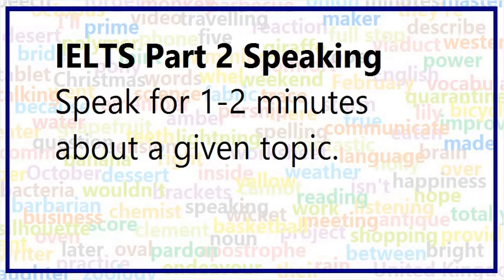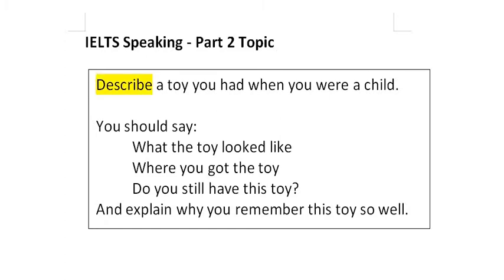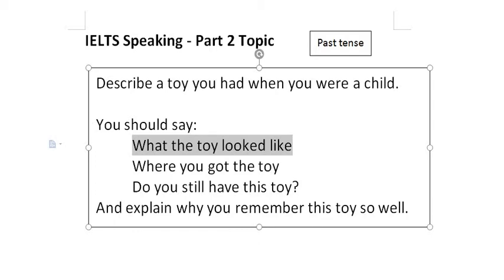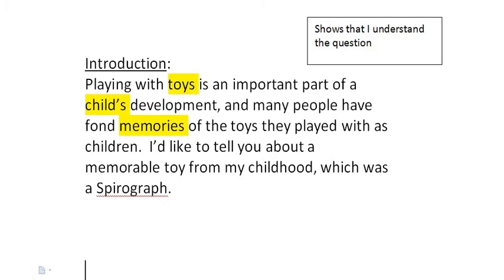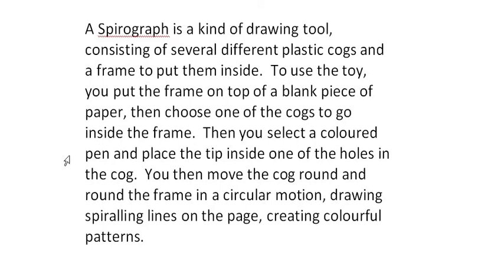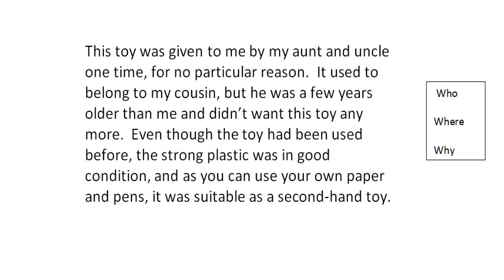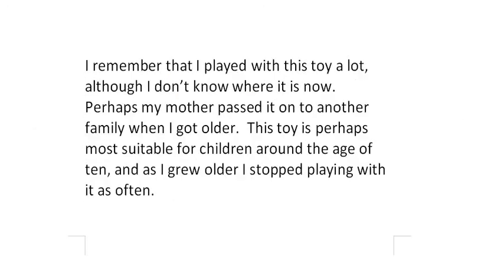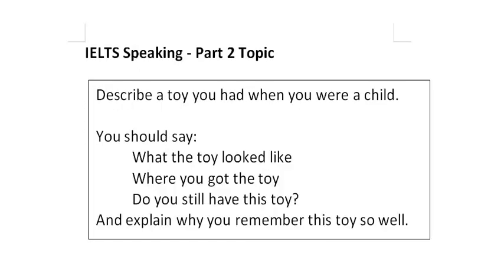IELTS Speaking Part 2 Topic - Describe a Toy You Had as a Child - Example Answer and Tips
Advice on how to answer IELTS part 2 topics, using the example Describe a Toy.  I will discuss the question, how to go about answering and talk through an example answer that I have prepared.

IELTS speaking is marked based on grammar, fluency, vocabulary and pronunciation, all of which I pay attention to in this example.

Although this question is from an IELTS speaking test, the methods and advice will be useful for any English proficiency test - IELTS, TOEFL, PET, IGCSE, Cambridge English and others.

General Tips 00:38
Example Answer:
Understanding the Question 01:25
Introduction 03:36
Main Body 04:32
Conclusion 07:26

Example answer written by me.